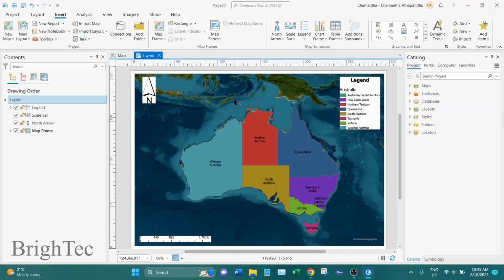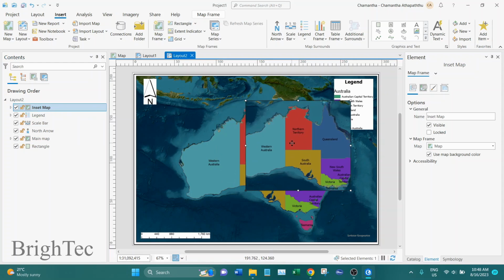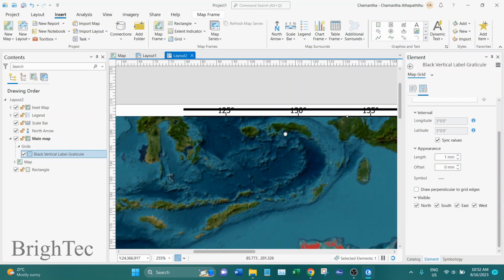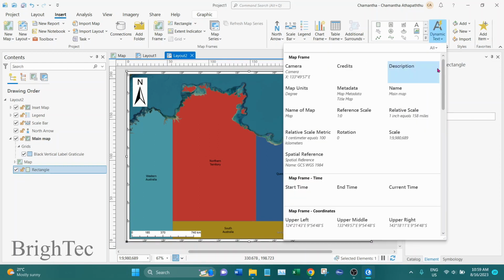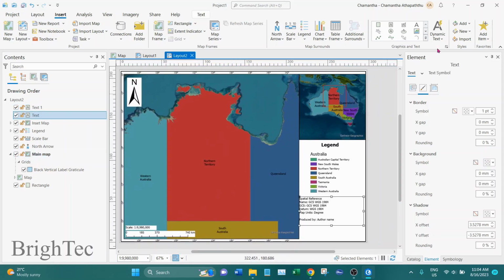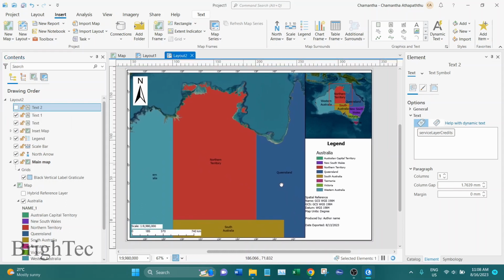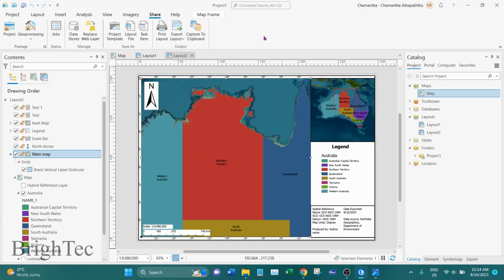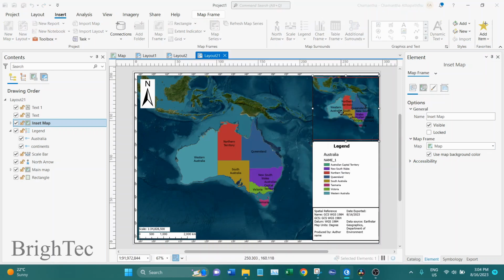ArcGISPro Map layout (Advanced) - Inset map, map grid, dynamic text, layout file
This video will show you how to create a complete map layout and introduce you to different map elements. This demonstration includes adding an inset map, map grid, extent indicator and dynamic text. Also, show how to create a map layout so that the same layout can be used in future projects.

0:00 - Inset map
5:30 - Map grid
9:30 - Extent indicator
12:15 - Dynamic text
25:00 - Layout file

Here is the link to the full playlist of QGIS tutorials.